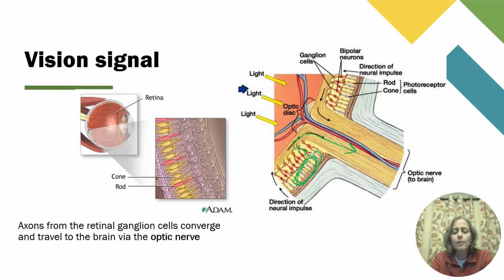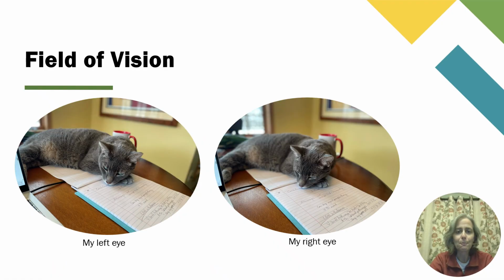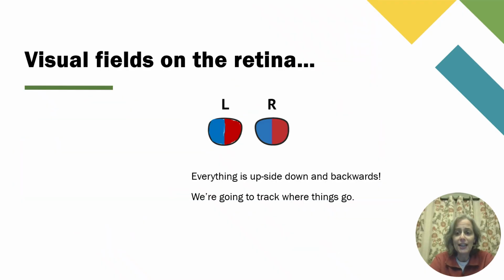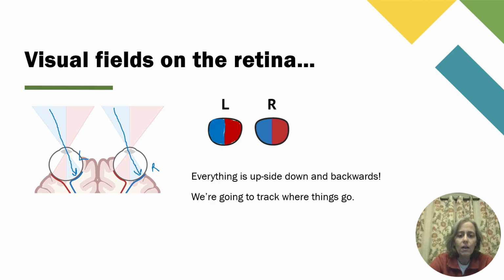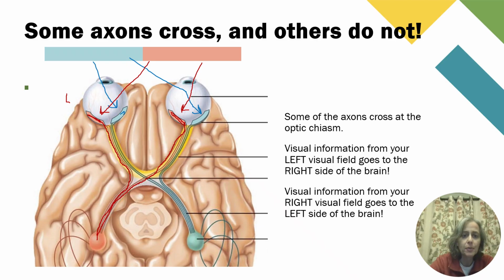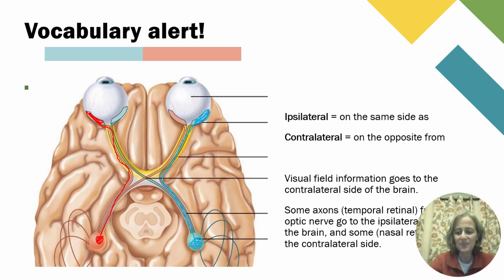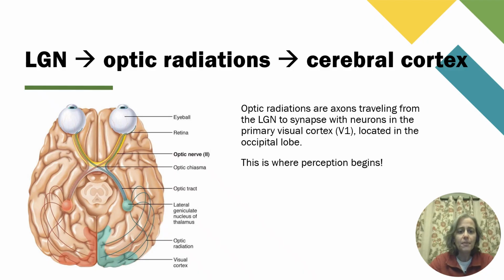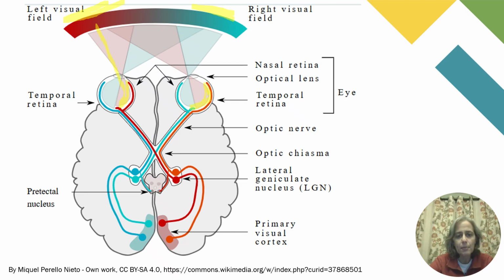10b Vision Part 2 Neurophysiology Neural pathways